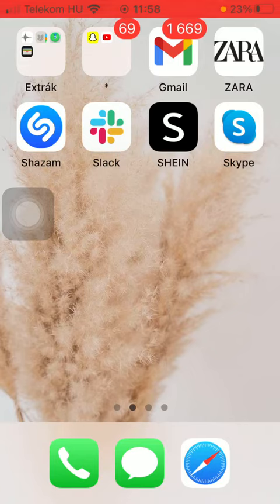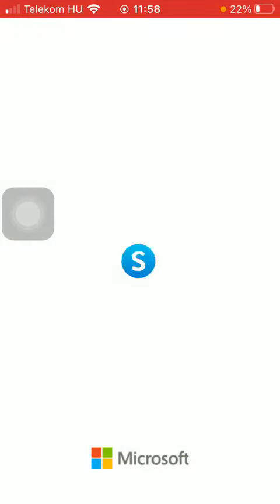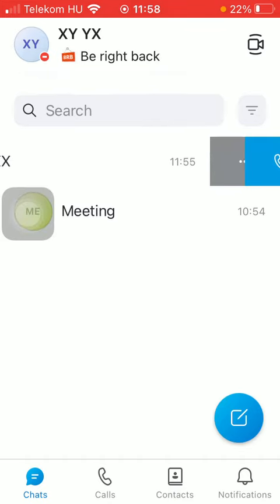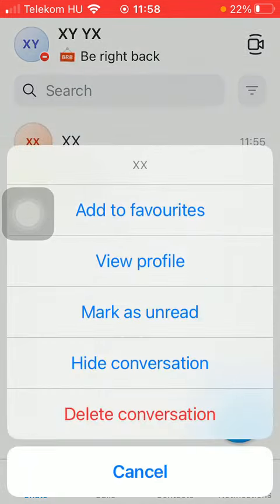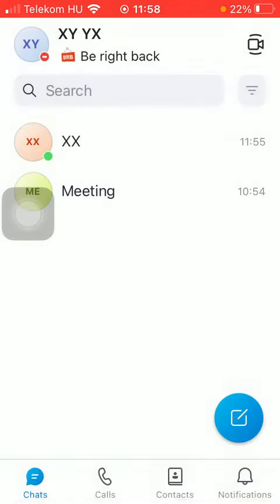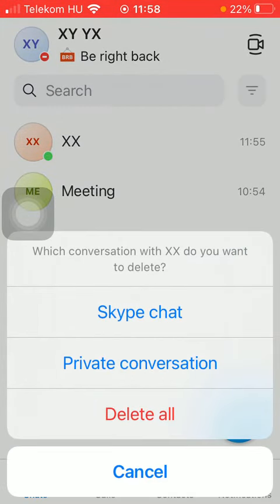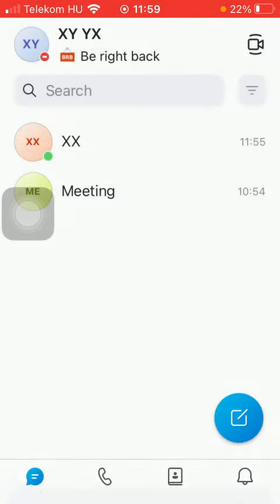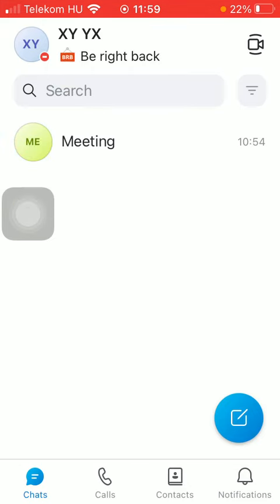How to delete a conversation on Skype?